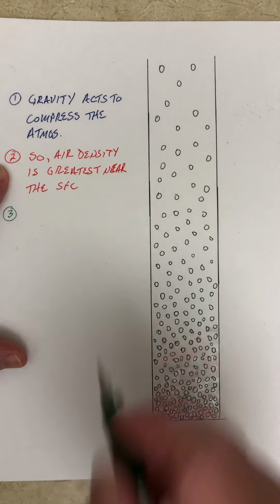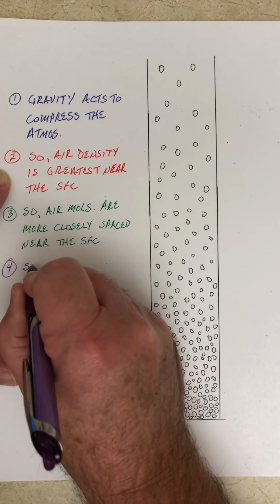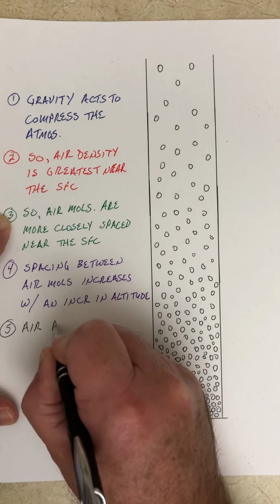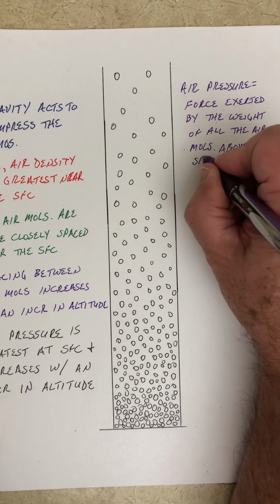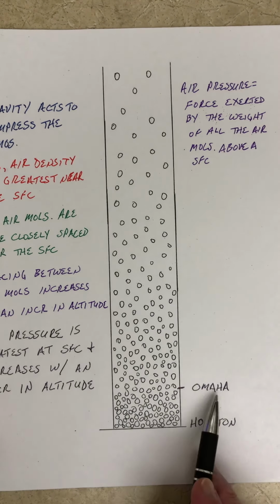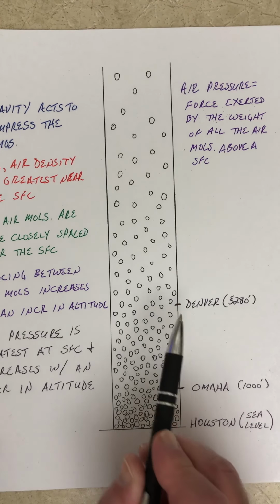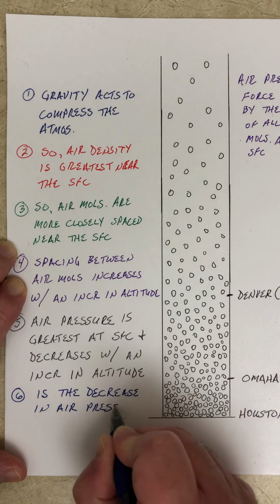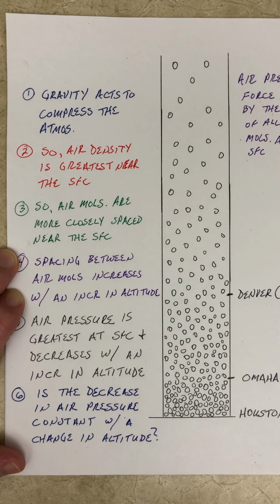How and Why Air Pressure Varies with Altitude - Pressure Changes with Altitude